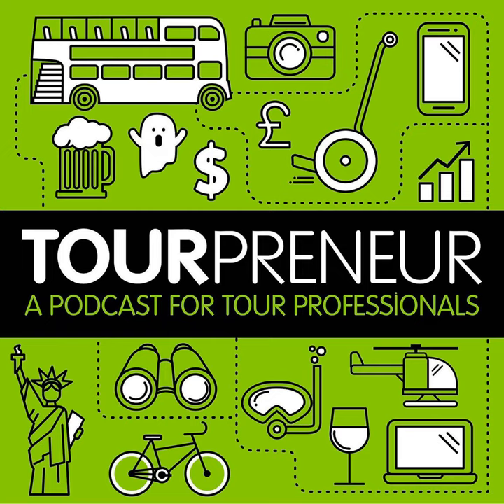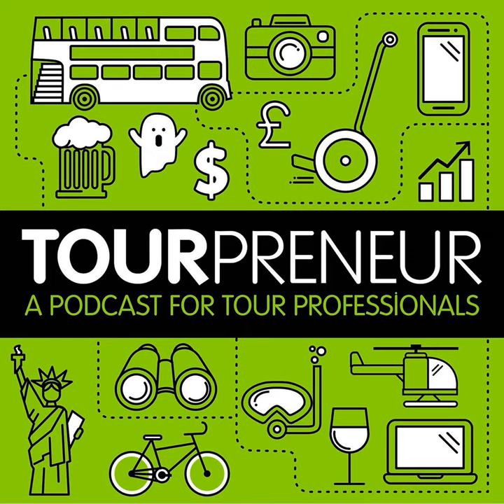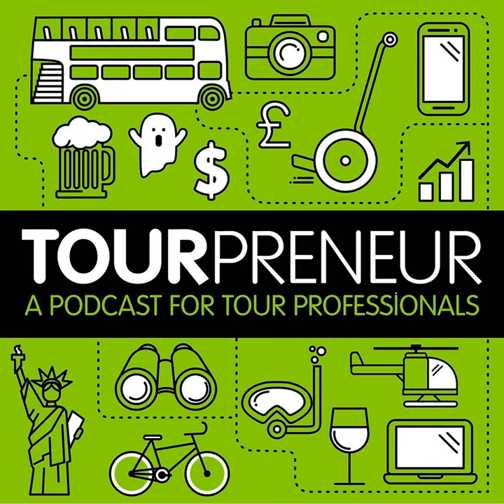Arival Workshop: Refresh Your Booking Tech with Christian Watts and Todd Kersey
Times may be tough, but there’s also never been a better time to review your processes and systems to make than as good as they can be. And that includes your booking tech. There has been so much new tech coming into our sector. But which system should you choose? What features do you need? Which pricing model is right for you? This workshop will help you build a plan for evaluating and implementing a technology platform to manage your tours and activities and run your business more efficiently. Who’s this for? Tour, activity and attraction operators considering new reservation technology